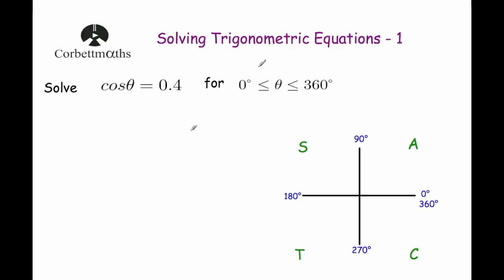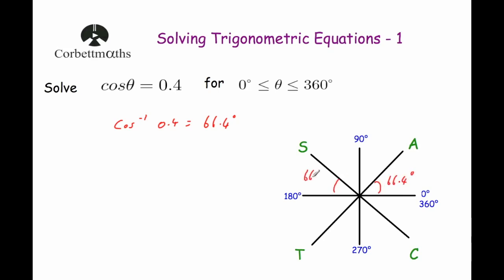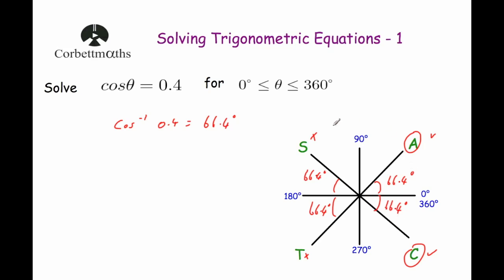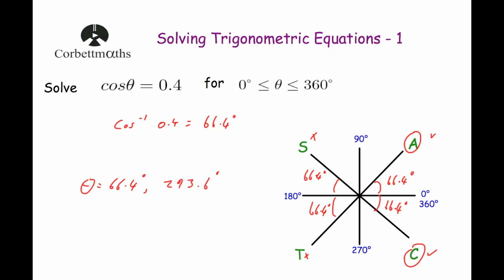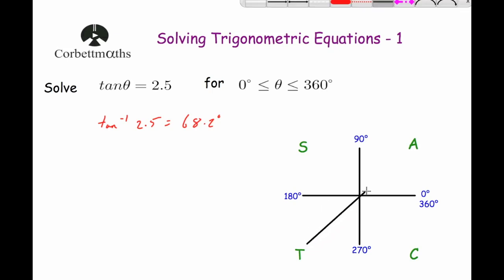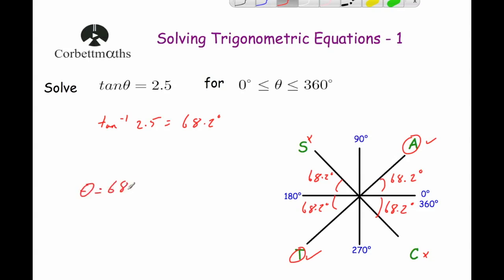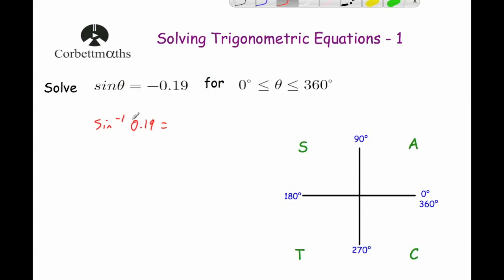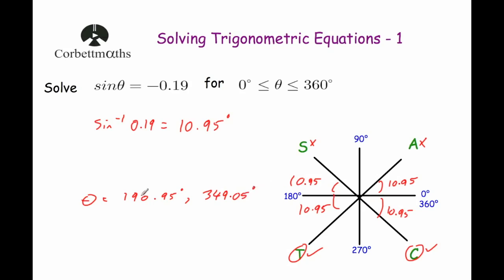Trigonometric Equations Part 1 - GCSE Further Maths - Corbettmaths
This video goes through how to use the CAST diagram to solve simple trigonometric equations, for values of x (or theta) between 0 and 360.